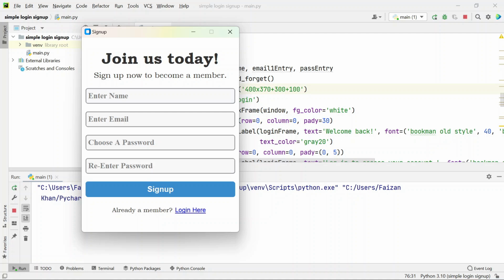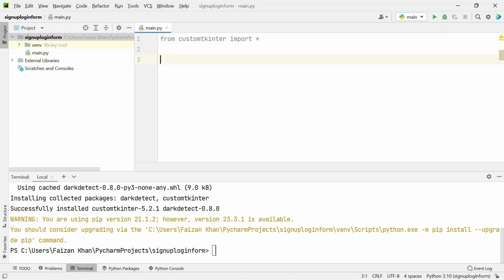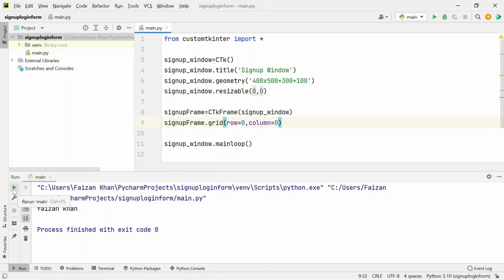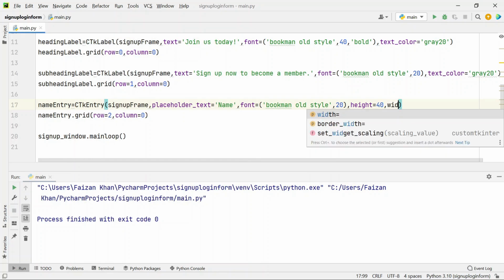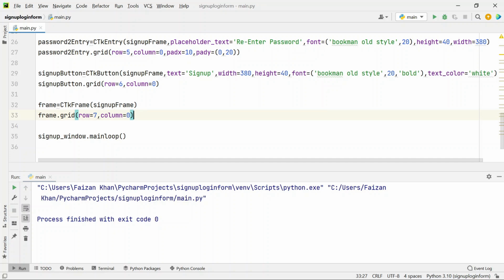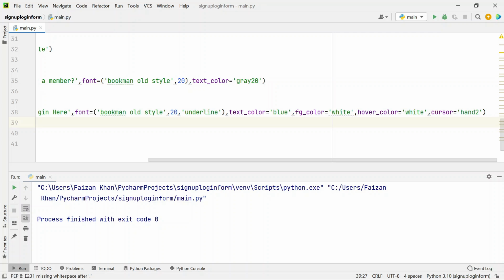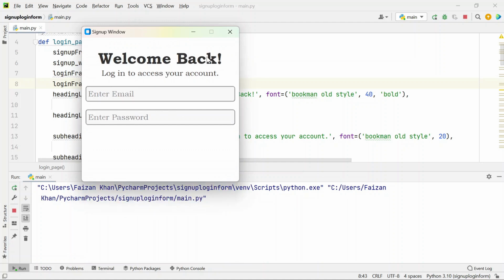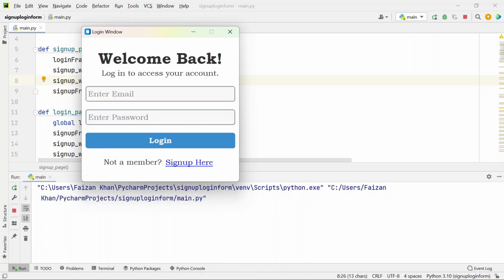1.Login & Signup Form | Python Tkinter and MySQL Project [Step By Step Tutorial]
Welcome to Part 1 of our Python Tkinter and MySQL Project. In this video, we'll be making a cool login and signup form with a modern look. We'll use customtkinter module of Python to do it. Come along as we learn step-by-step how to create this form that's easy to use and looks great.

If you have any queries or recommendations, feel free to drop them in the comment section below.